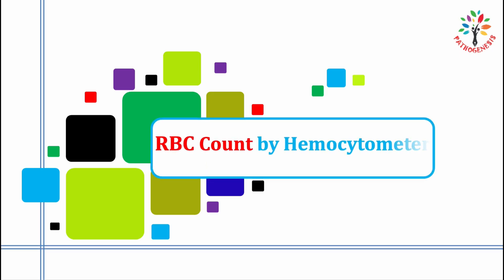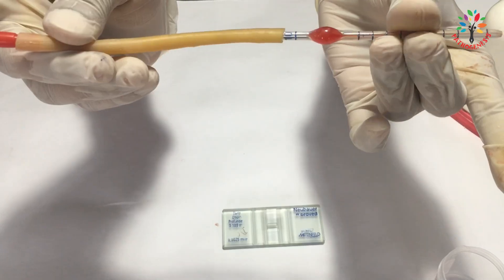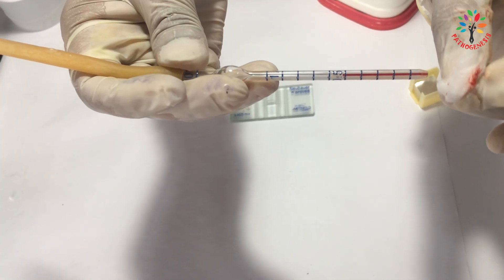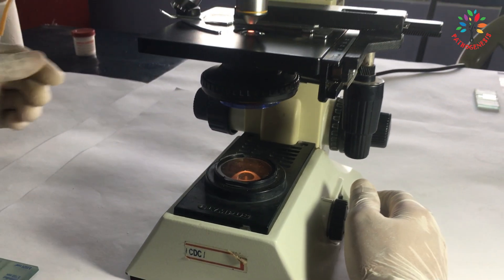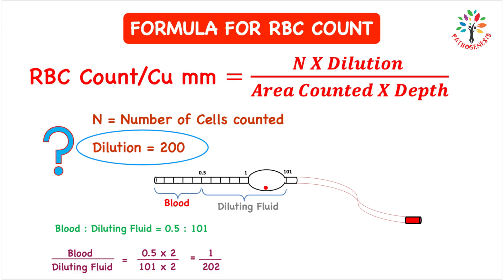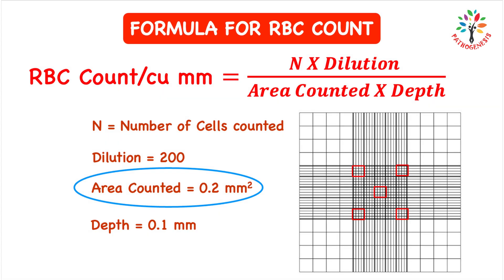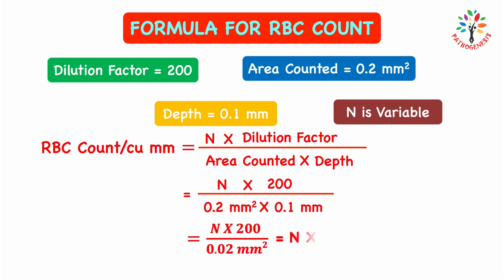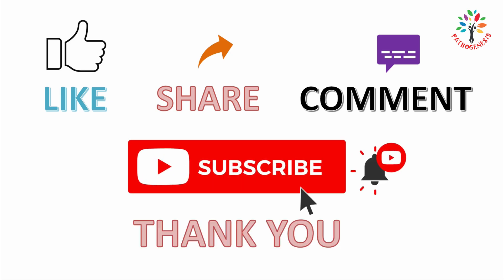RBC Count by Neubauer's Chamber ll RBC Count Practical Physiology & Haematology ll PATHOGENESIS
Welcome to PATHOGENESIS l!
In today’s video, we’re going to learn how to perform a Red Blood Cell (RBC) count using the Neubauer’s chamber, one of the most essential hematology techniques used in laboratories.

🔬 What is an RBC Count?

Red Blood Cell count is the measurement of the number of RBCs in a specific volume of blood. RBCs are vital for transporting oxygen throughout the body. Abnormal counts may indicate conditions like anemia, polycythemia or dehydration.

📏 Materials Needed:

Neubauer’s Hemocytometer (Counting chamber)
RBC diluting fluid (usually Hayem’s or Dacie’s fluid)
RBC pipette
Microscope
Cover slip
Capillary tube or micropipette

 Procedure:

Dilution of Blood
Draw blood using an RBC pipette up to the 0.5 mark.
Fill the pipette with RBC diluting fluid up to the 101 mark.
Mix gently for 2–3 minutes to ensure uniform dilution (1:200 dilution ratio).
Charging the Chamber
Place a clean cover slip over the Neubauer chamber.
Discard the first few drops of diluted blood.
Carefully place one drop in the groove between the cover slip and the chamber to allow capillary action to fill the grid.
Counting RBCs
Under high power (40x objective), count RBCs in the five small squares (four corners and one center) of the central large square.
Each of these small squares contains 16 tiny squares.
🧮 Calculation:

RBC count is calculated using the formula:

RBC/μL = (Number of cells counted × dilution factor ) / (Area Counted X Depth)

For example:

Dilution factor = 200
Volume of one small square = 0.004 mm³
Total area counted = 5 small squares
RBCs counted = N
RBC/μL = (N × 200 ) / (0.2 mm² X 0.1 mm)
               = (N x 200) / 0.02 mm³)
               = N X 10,000 / mm³

Final result is expressed in millions per microliter (million/μL).

📌 Normal Range:

Males: 4.5 – 6.5 million/μL
Females: 4.0 – 5.5 million/μL
💡 Tips:

Ensure even distribution of cells in the chamber.
Avoid air bubbles and overfilling.
Clean the chamber properly before and after use.

RBC Count

🧬 Stay curious, stay scientific!